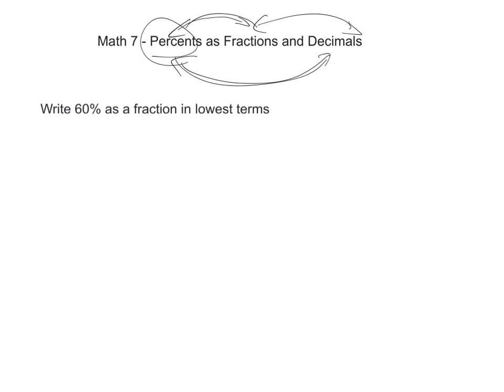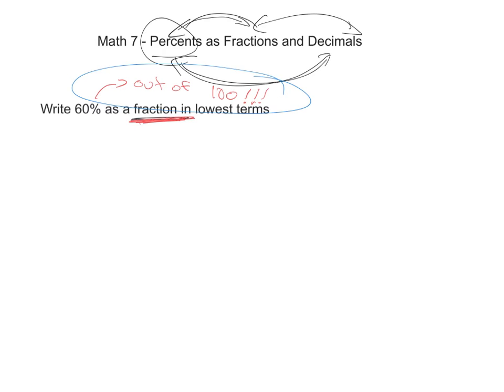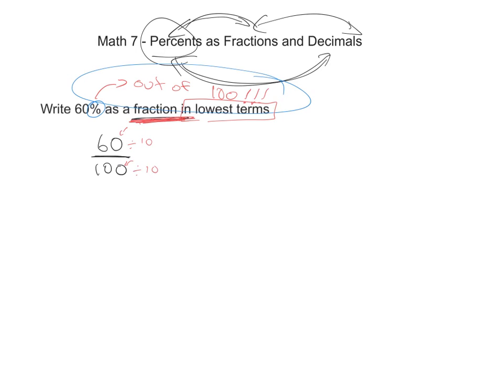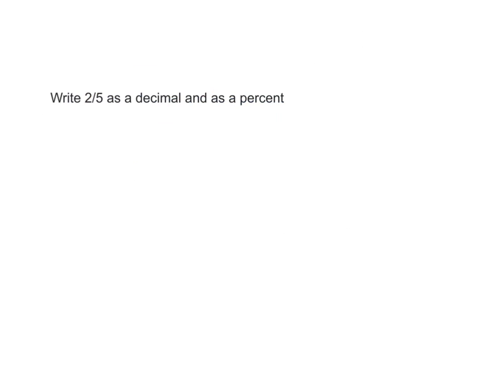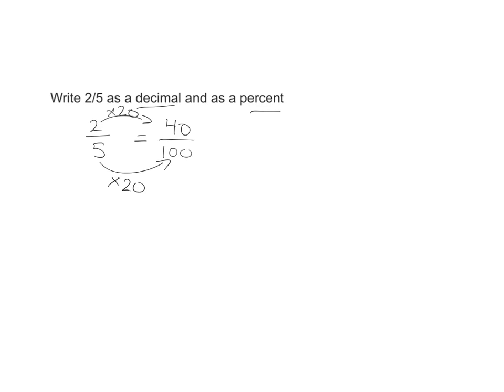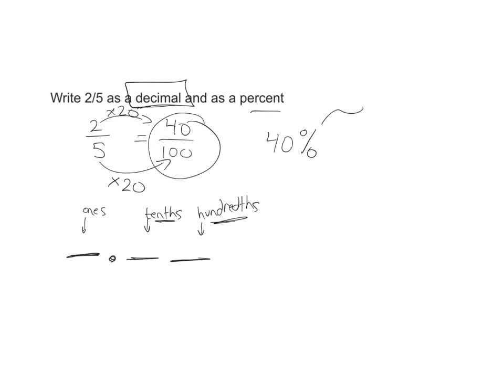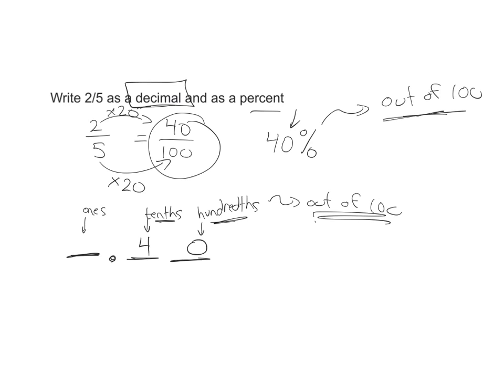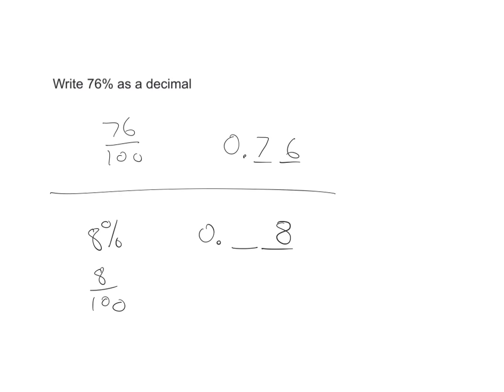Math 7 Decimals Fractions and Percents